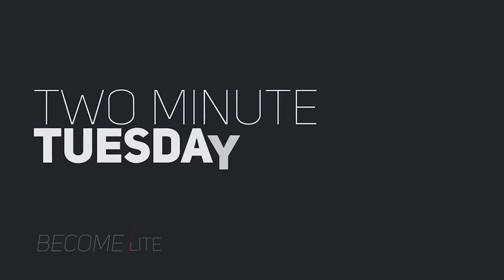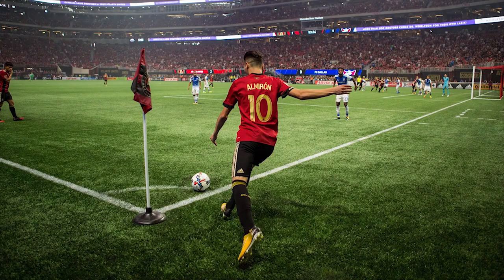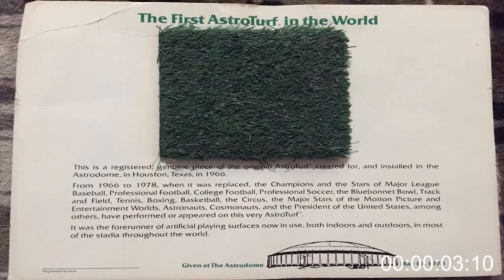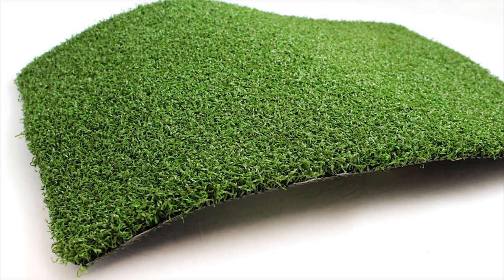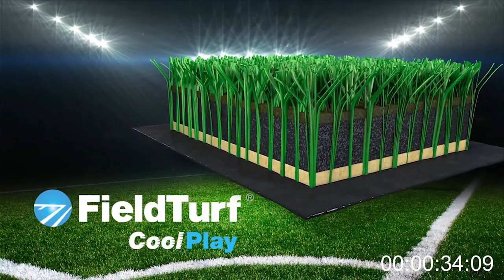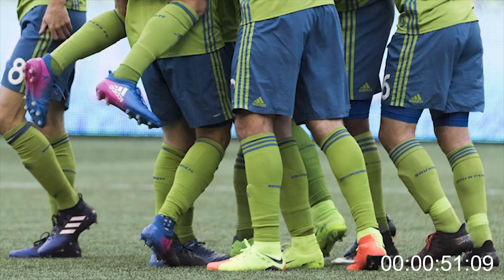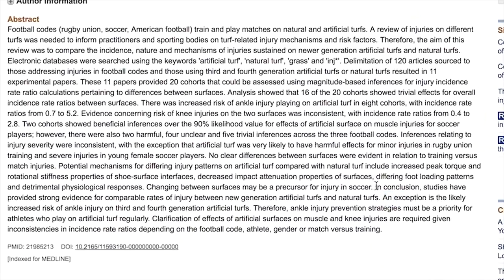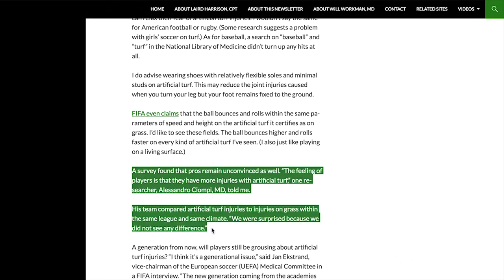Why Do Pros Wear FG Boots on Turf Fields?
Become Elite on Instagram: @Become_Elite

About Me
Name: Matt Sheldon
Age: 25
Nationality: USA
Job: Professional Soccer Player
Current Team: Waterside Karori AFC
Last Team: Saint Louis FC
Position: RB/LB/RW
College: UC Davis

FAQs
Cameras: GoPro Hero 4 Silver, Canon 80d, DJI Mavic Pro